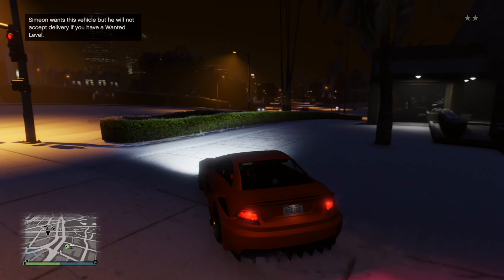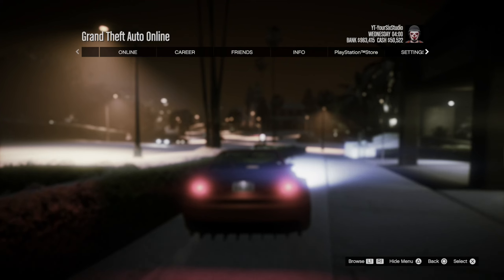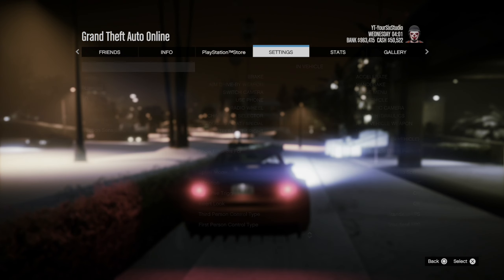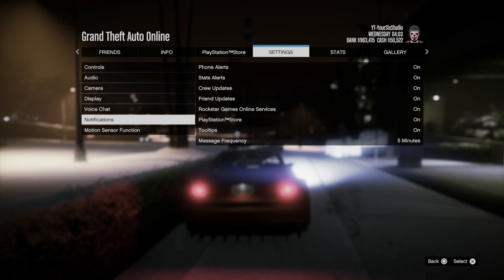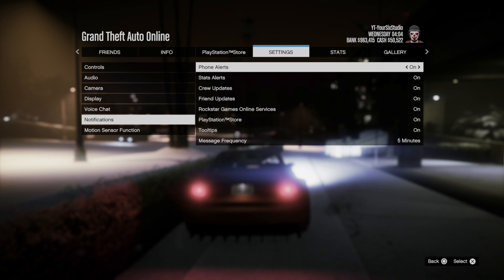How to Turn OFF Phone Alerts & Calls in GTA 5 Online (Fast Tutorial)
To turn off phone alerts and calls in GTA 5 Online, you can follow these steps:

Pause the game and go to Settings.
Select Display and then Notifications.

Turn off phone alerts and/or calls by toggling the corresponding options.
To reduce the volume of the phone, you can press the PlayStation button and go to Sound/Devices to lower the controller speaker volume